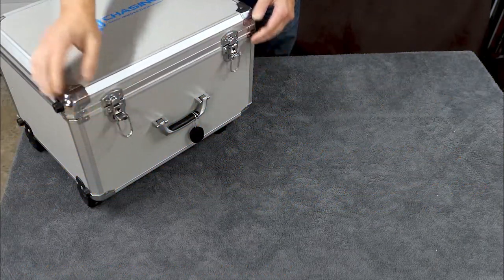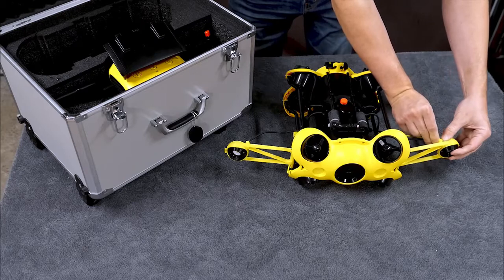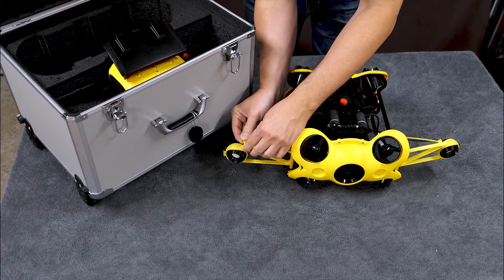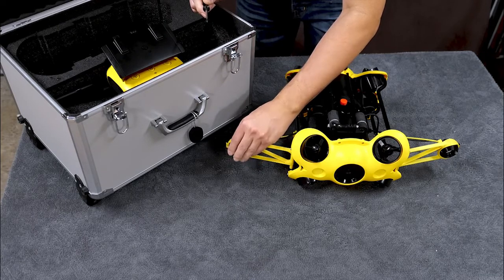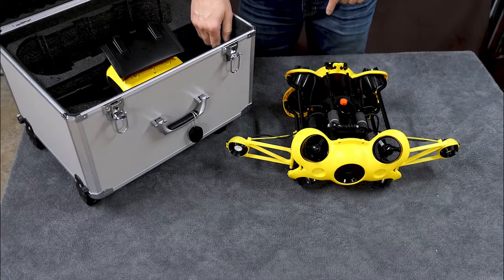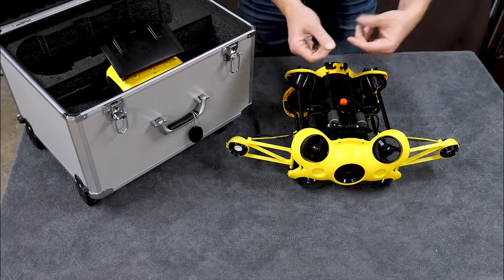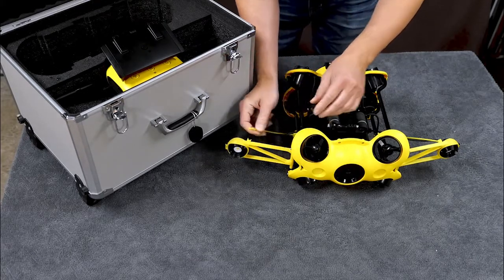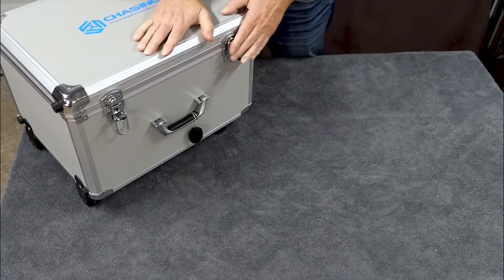Chasing M2 light arms.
Intro video for the Light arms I created and manufacture for the Chasing M2 Drone/ROV.